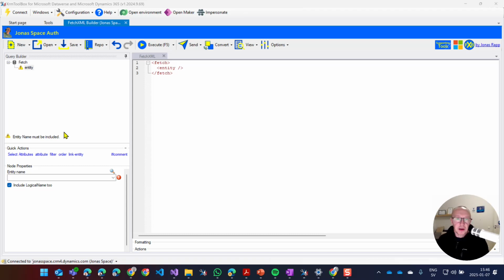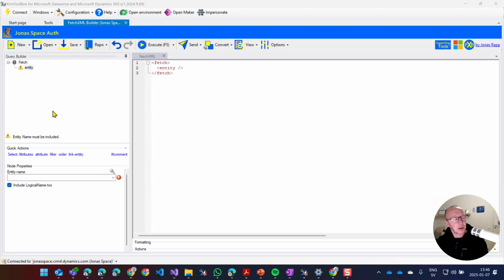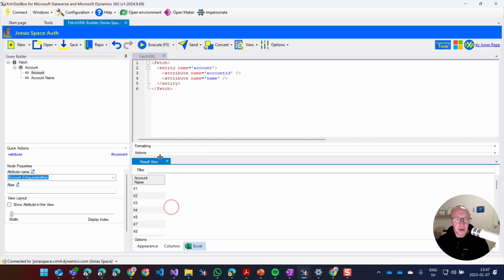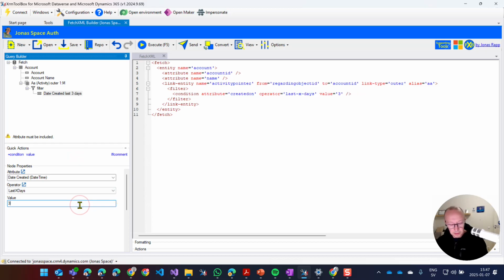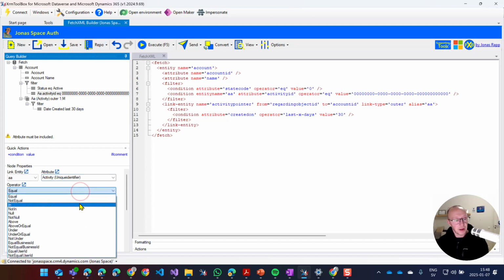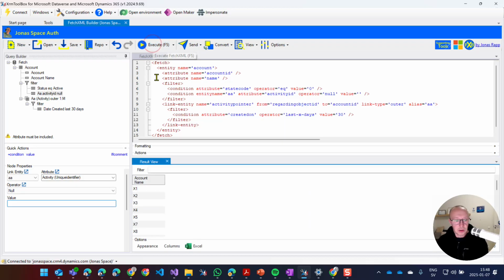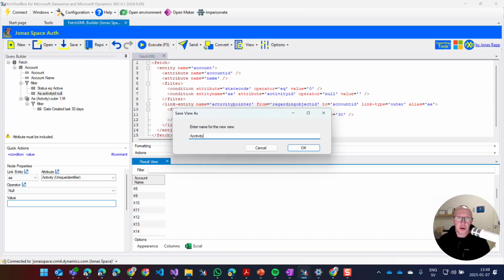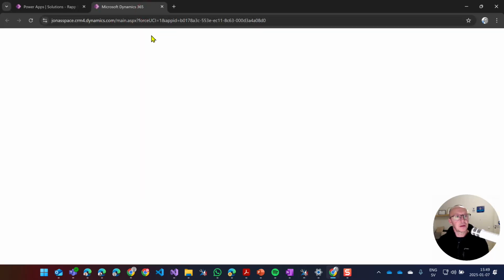FetchXML Builder - Create a view to show all accounts with no activities the last 30 days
My friend Dian Taylor published step-by-step instructions for creating a view that is impossible in the OOB in the Power Platform and Dynamics 365.
Here is a very similar, or actually precisely the same - but a lot easier - since I'm lazy!